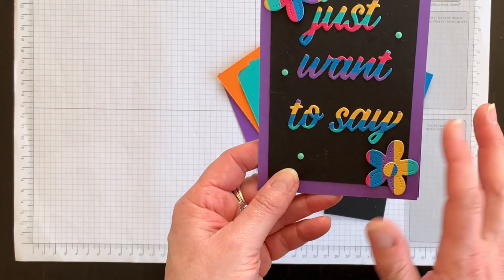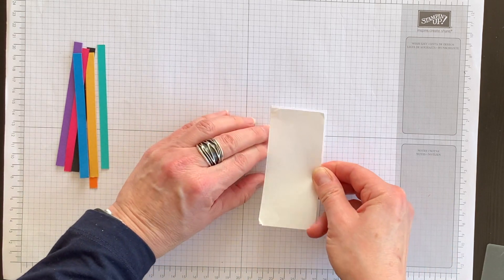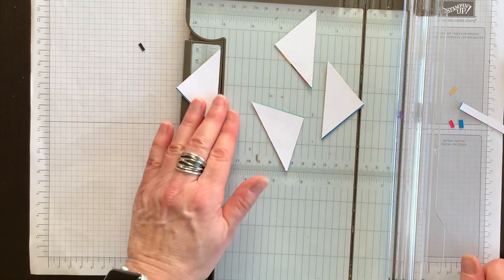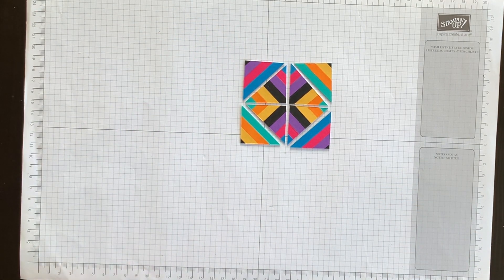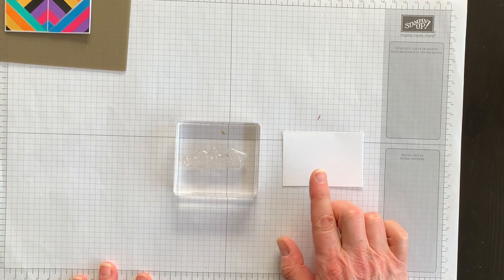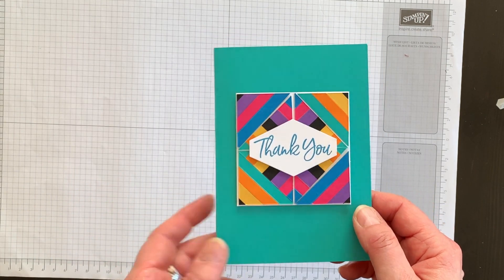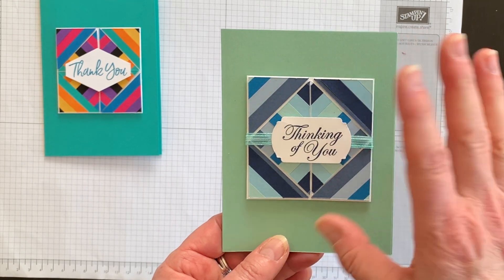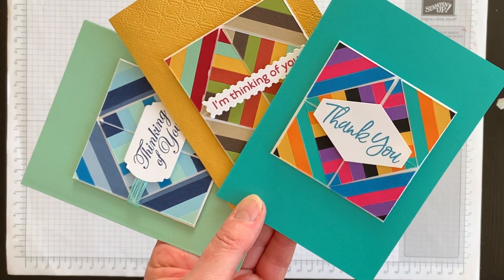How to create a beautiful paper scraps element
Hi fellow crafters! Are you ready for another idea for using up your left over paper strips! I am going to show you how to create a beautiful paper pattern element for your cards that uses strips of card stock in a really fun way.  Are you ready to learn how?